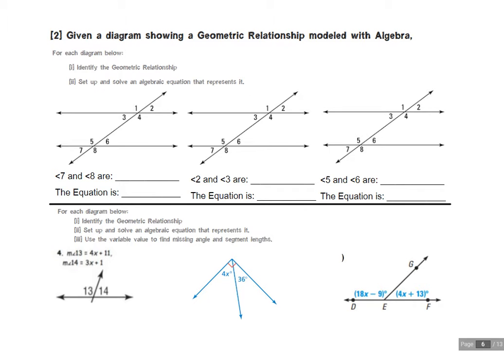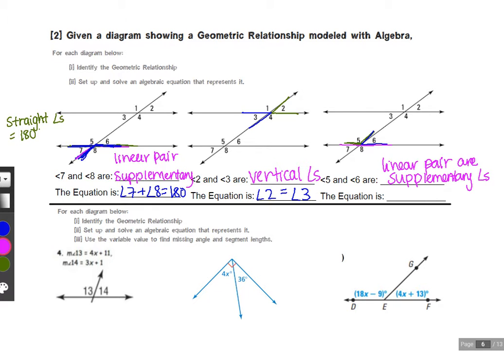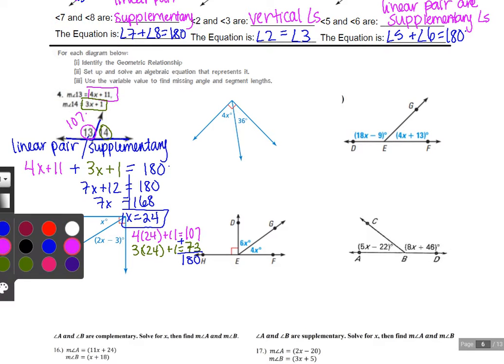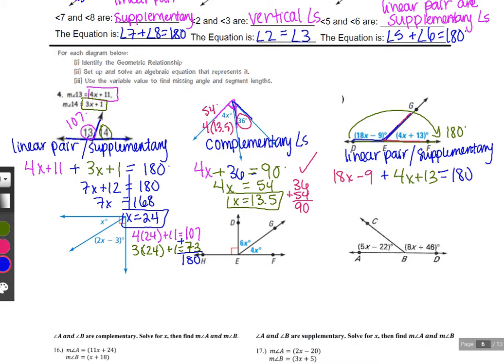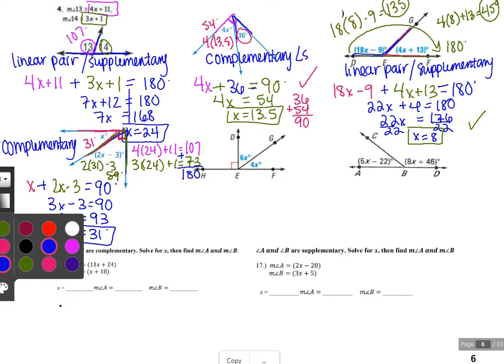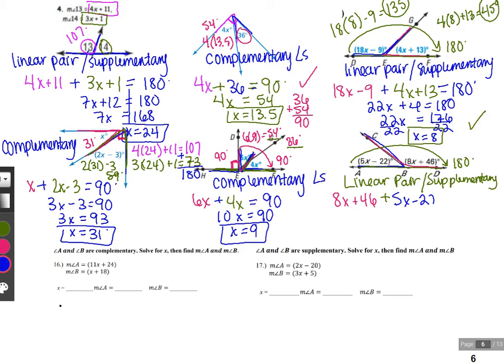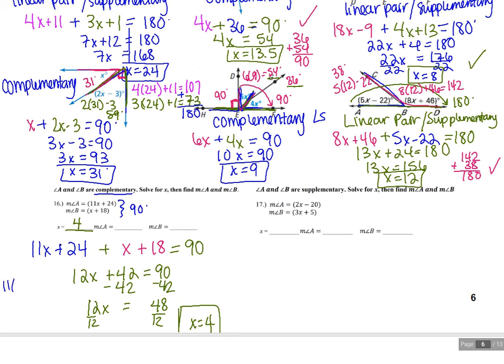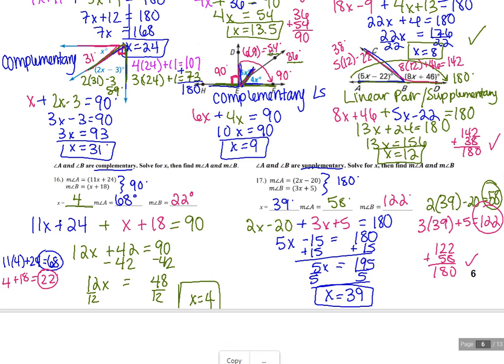VIDEO KEY 5 LINEAR PAIRS, SUPPLEMENTARY, and COMPLEMENTARY